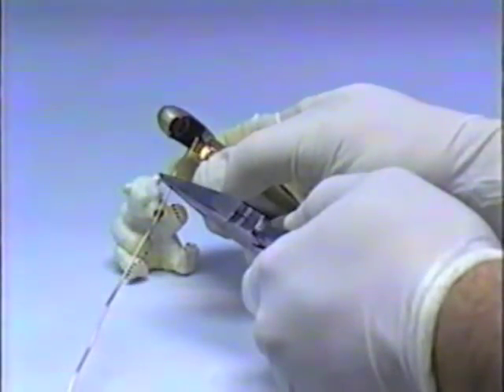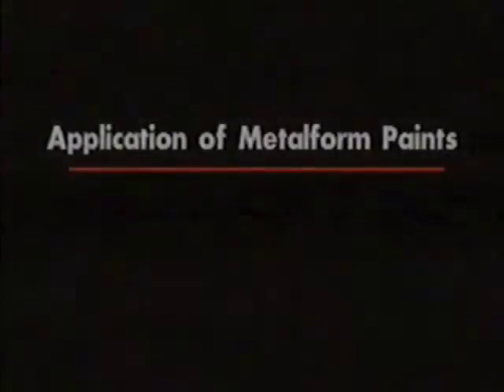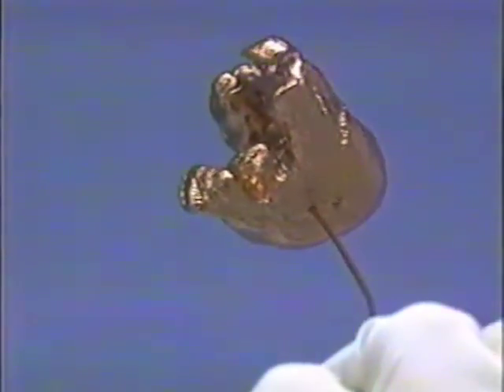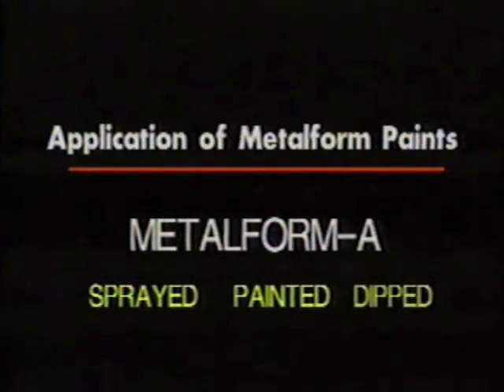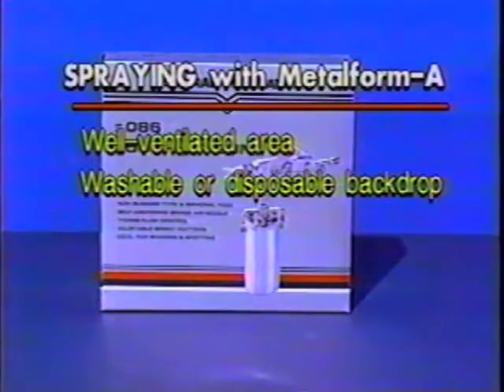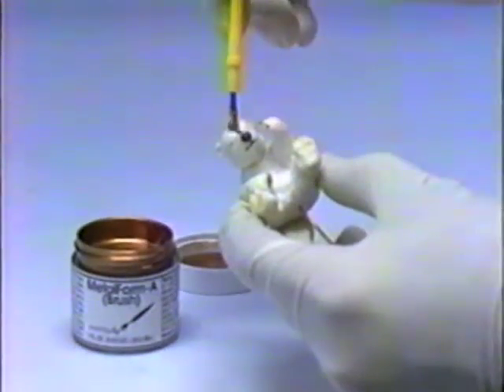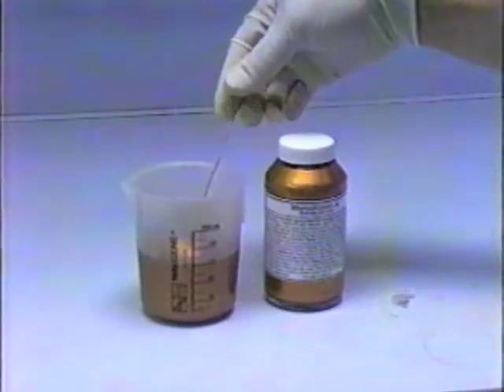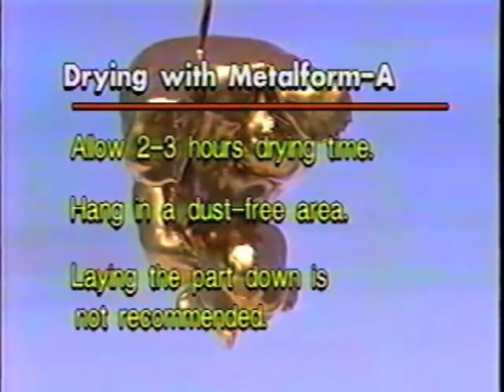Preparation of Parts for Metalforming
How to prepare parts for the metalforming process. How to apply the metalforming paint.